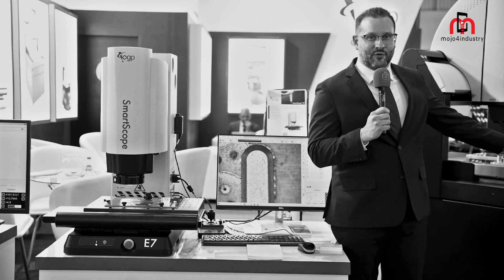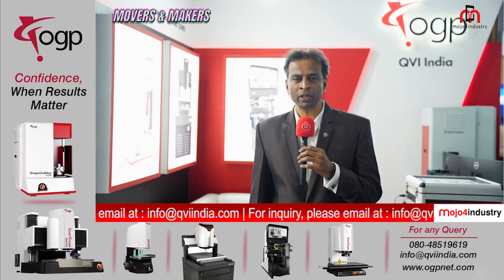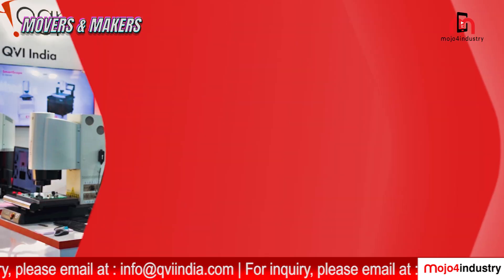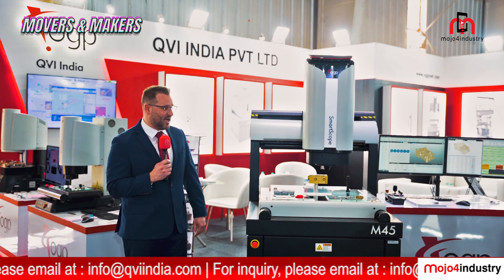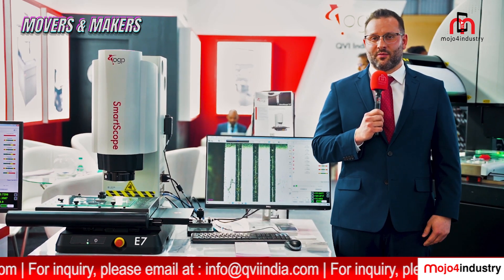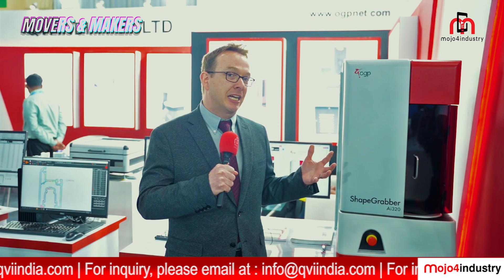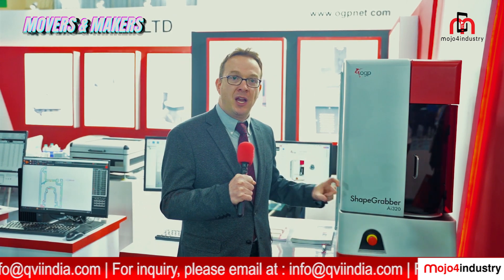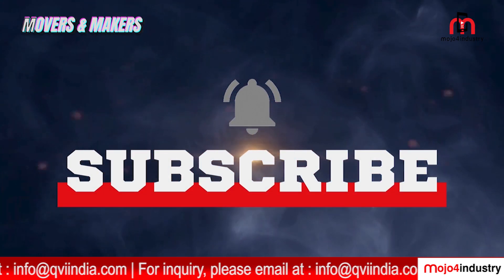QVI India at IMTEX 2025 | Movers & Makers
Quality Vision International (QVI), a global leader in optical and multisensor measurement systems with over 80 years of excellence is known for its high-quality, accurate, and reliable non-contact video measuring machines under the OGP brand, revolutionizing precision measurement technology for industries worldwide.

In this video, hear from:
* Shreyansh B Hippargi, Managing Director, QVI India, introduces the company’s latest innovations and their potential to empower Indian manufacturing.
* John Mangus, Operations Manager of OGP Asia, showcases the SmartScope M-Series and E-Series machines, featuring Intelli-Centric optics, Zone 3 software, and unparalleled affordability.
* David O’Connor, Director of Sales & Marketing for ShapeGrabber Inc., presents the AI320, a metrology-grade 3D scanner designed for precision and ease of use in demanding applications.

Explore groundbreaking products. WATCH NOW to see how QVI is transforming precision measurement for the Indian market.